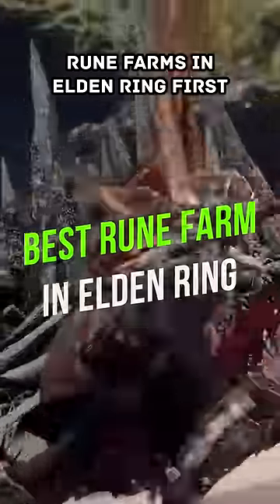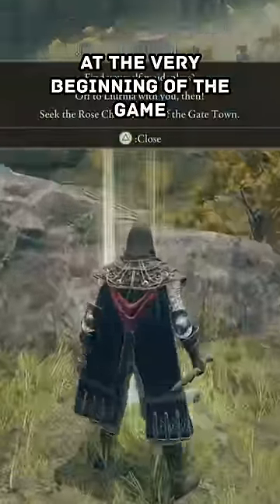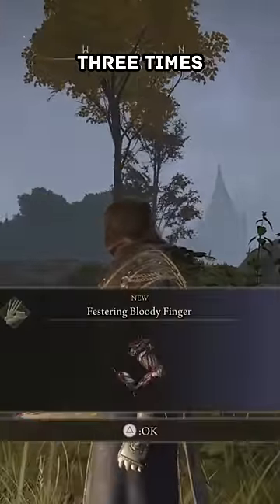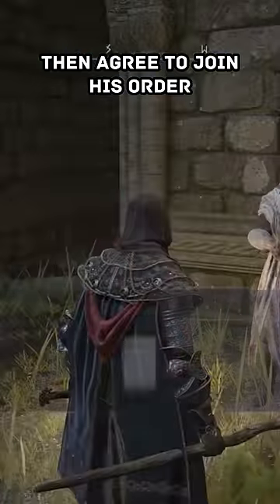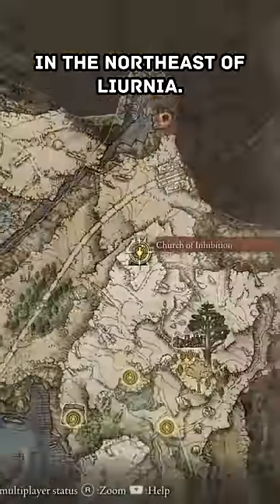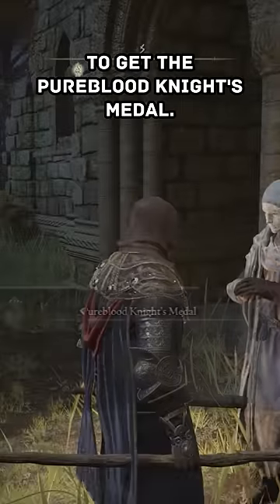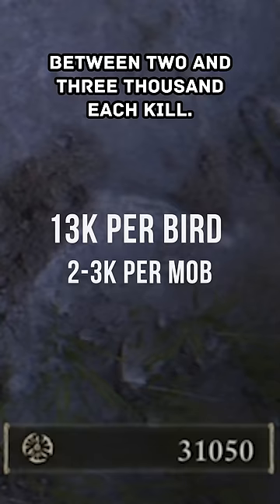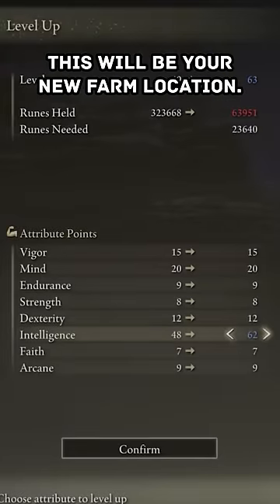Elden Ring How To Level Up FAST In Under 60 Seconds - Rune Farm Guide